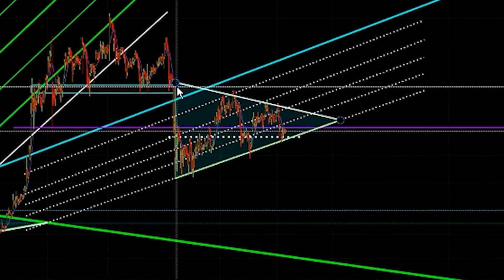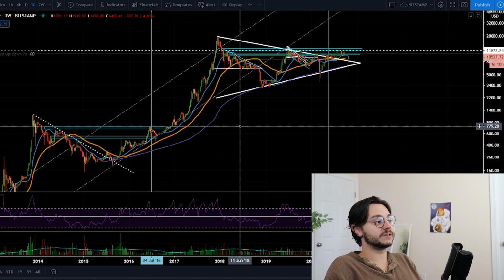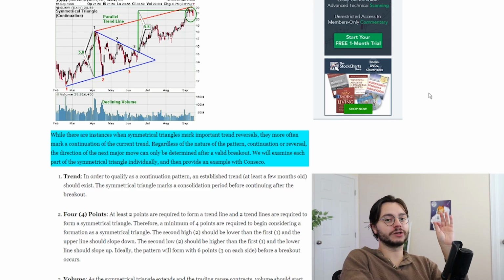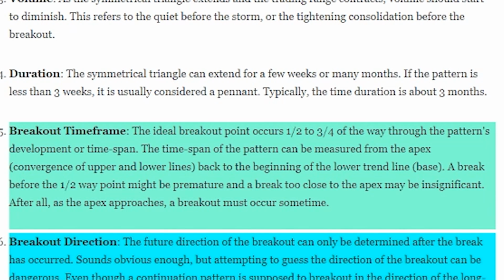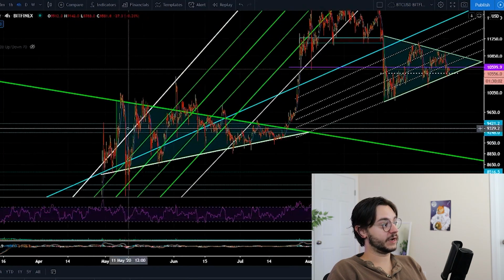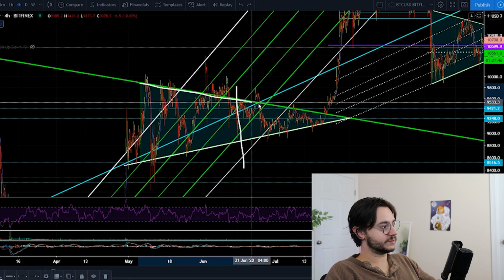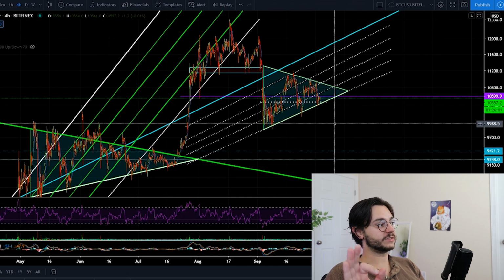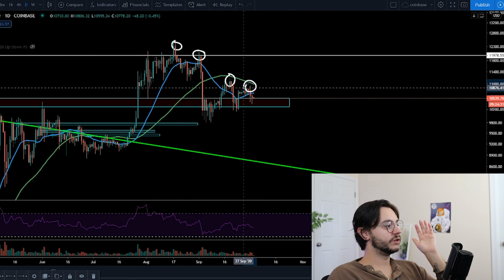IF YOU'RE UNSURE WHEN BITCOIN WILL BREAKOUT - WATCH THIS!! (This Has Happened Before Almost Exactly)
0:00 Intro
0:47 Bitcoin
11:00 Outro

LEARN TO TRADE, PROFIT AND OTHER MASSIVE TA!
🌌 FREE PREVIEW BELOW!

ENTER CODE pyw45xp454

Links Above Support Me and The Channel!

BTC
3AAsuRn8gHgB5WCmoASMMCfXRkXQ9zufhU